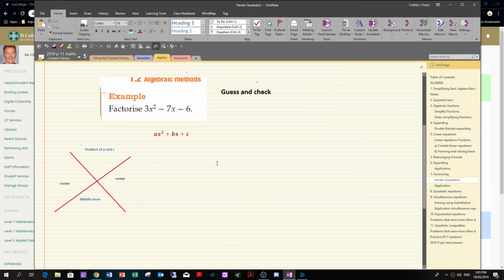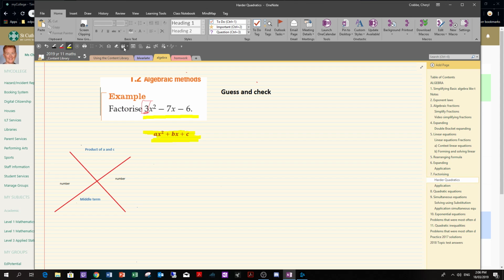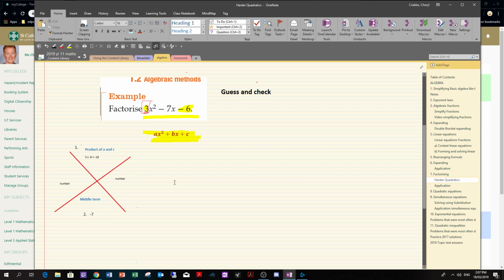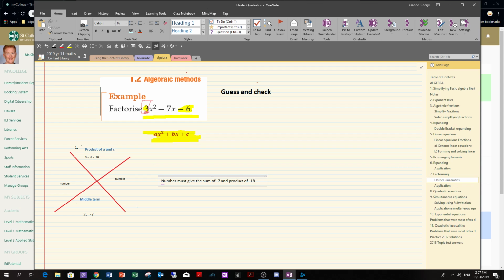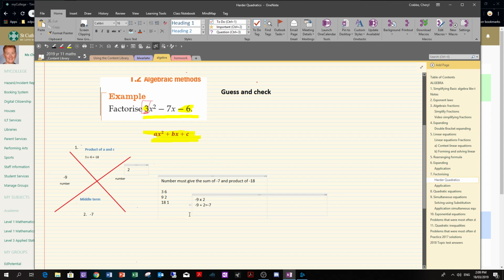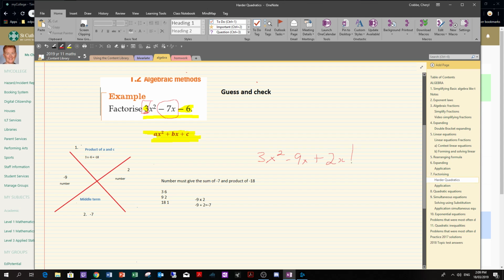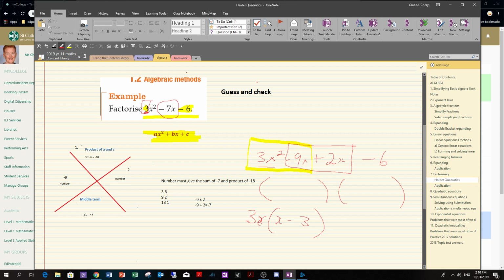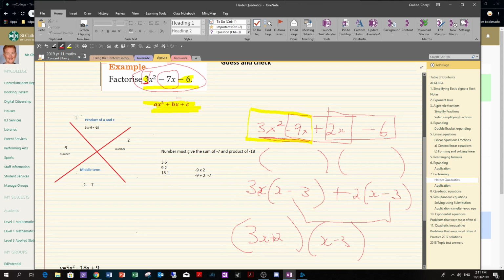factoring quadratics with coefficient bigger than 1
yr 11 algebra